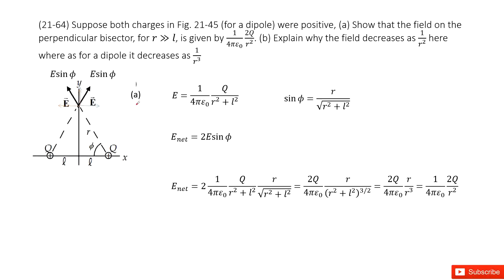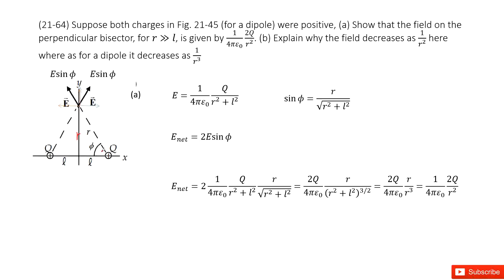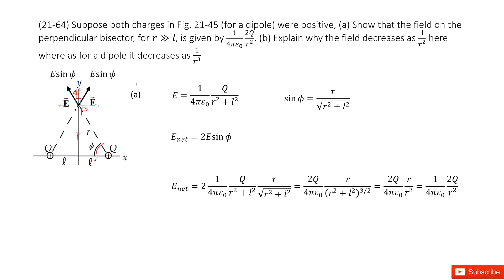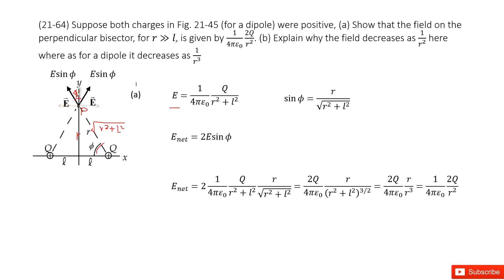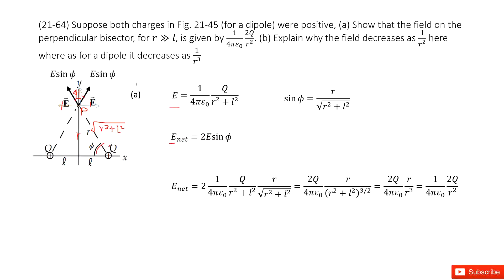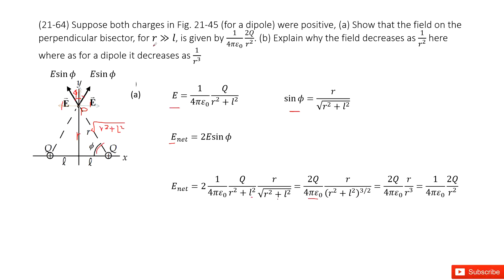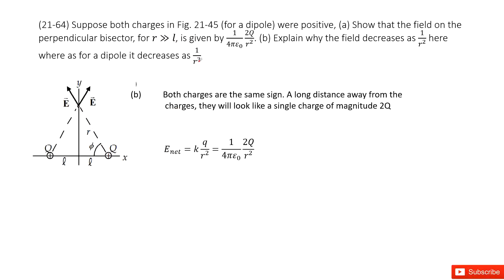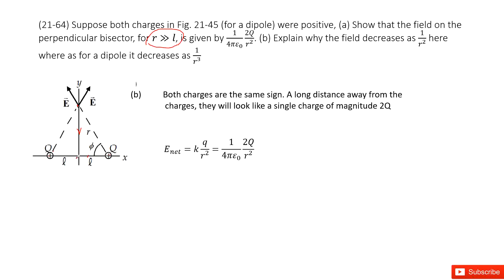(21-64) Suppose both charges in Fig. 21-45 (for a dipole) were positive, (a) Show that the field on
(21-64) Suppose both charges in Fig. 21-45 (for a dipole) were positive, (a) Show that the field on the perpendicular bisector, for r≫l, is given by 1/4πε_02Q/r^2. (b) Explain why the field decreases as 1/r^2 here where as for a dipole it decreases as 1/r^3